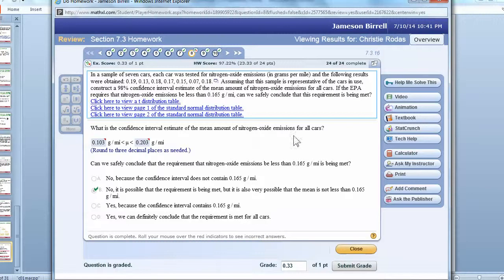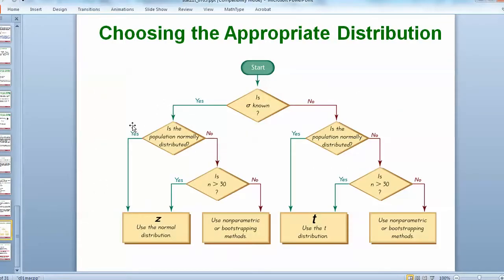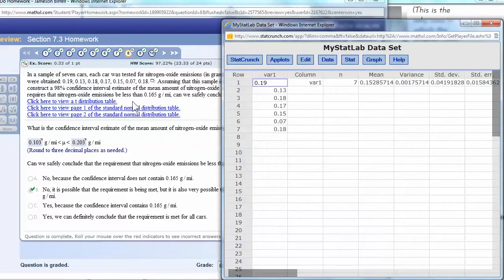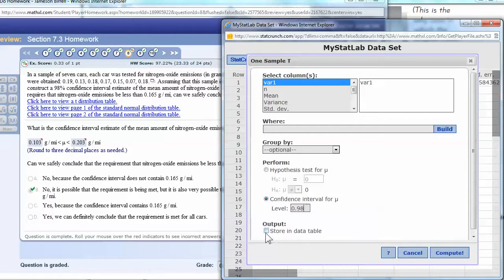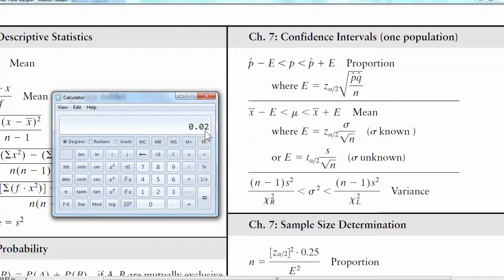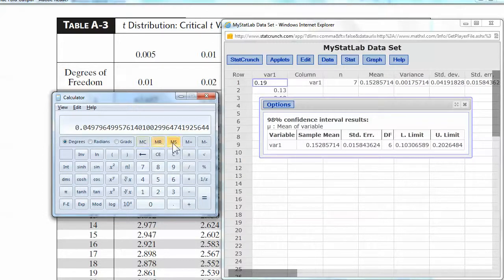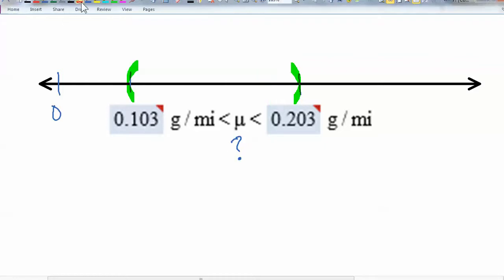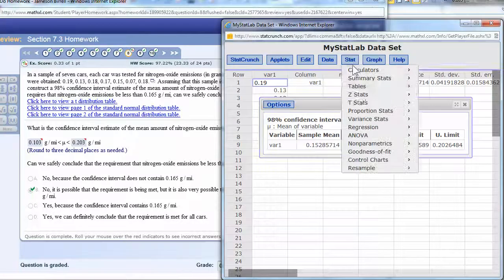Ch 7 Sec 3 Num 8 [longer and better]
Another answer to this question, but I think it is better.